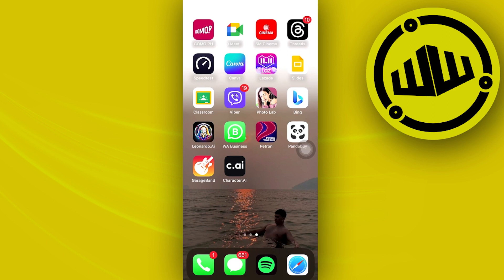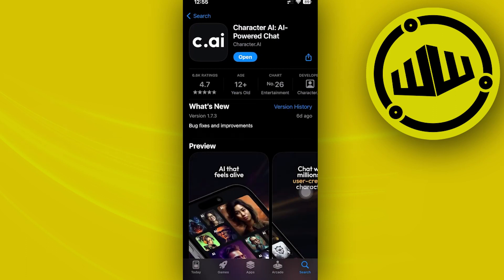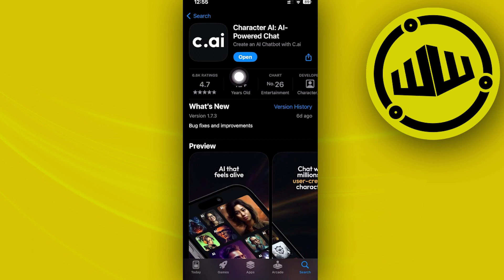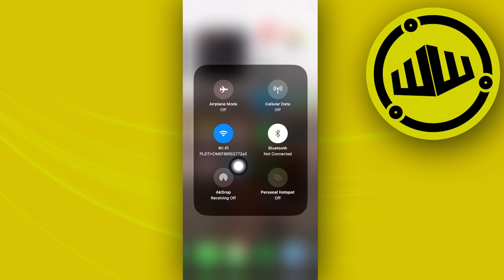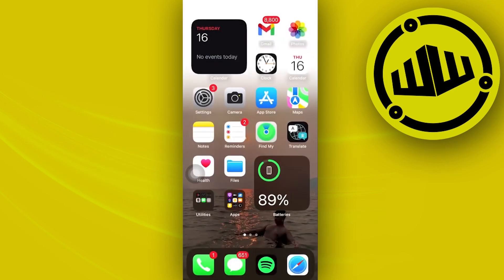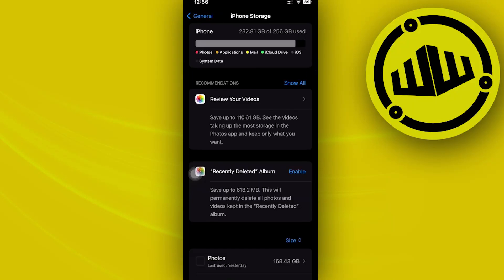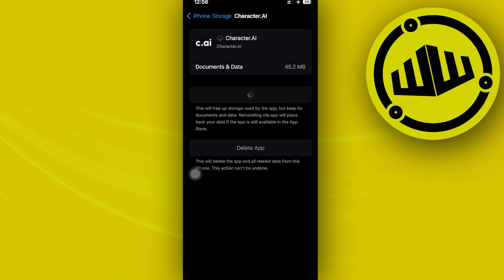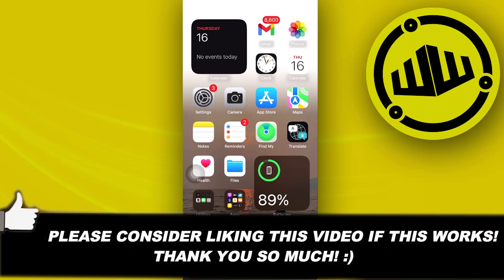How To Fix Character AI Not Logging In | Fix Character AI Login Problem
In this video, you will learn how to solve character ai not log in problem easily. Stay till the end of the video to find out a character ai not logging in solution.

Did you learn how to fix character ai not logging in issue?

Do you want to see another video about how to fix character ai cant login?

Did you enjoy How To Fix Character AI Not Logging In | Fix Character AI Login Problem?